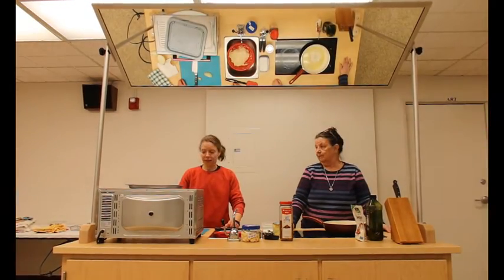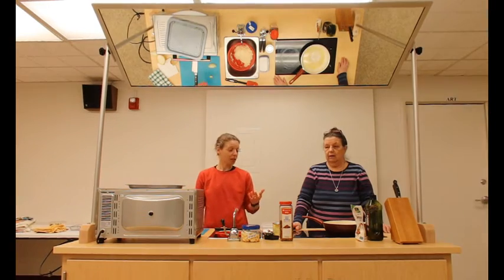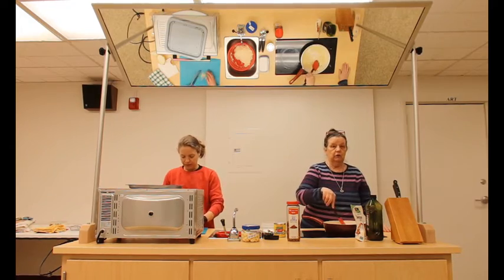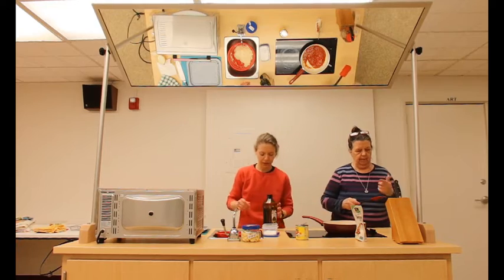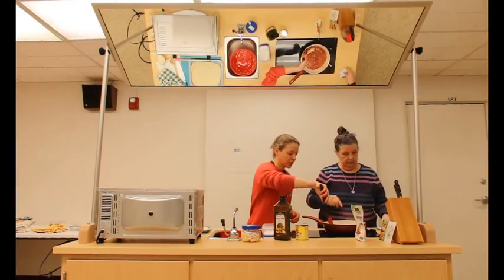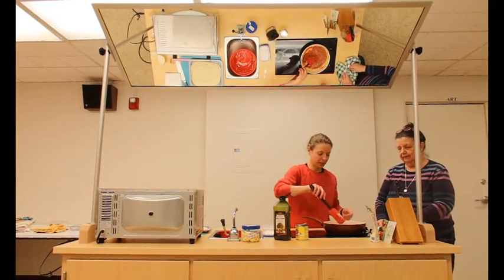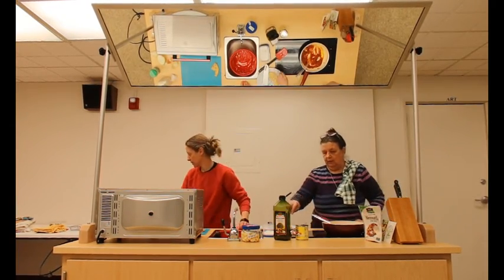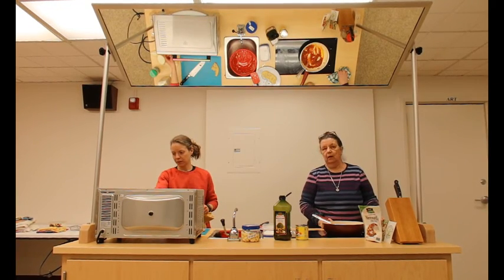PIZZA and FOCCACIA!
In the test kitchen we were gifted a wonderful convection/toaster oven and the first thing we did was make PIZZA and FOCCACIA!  Thank you, Terry Negrelli!